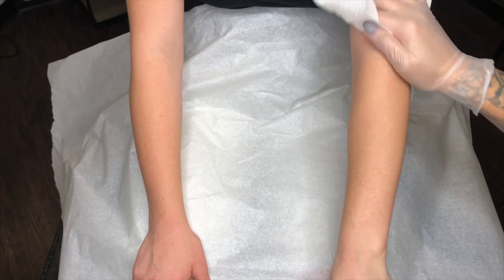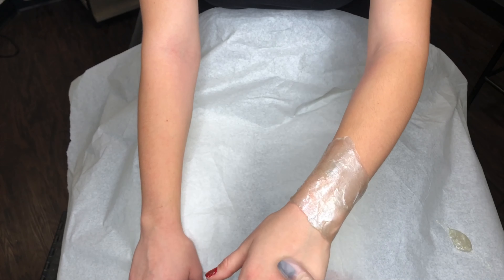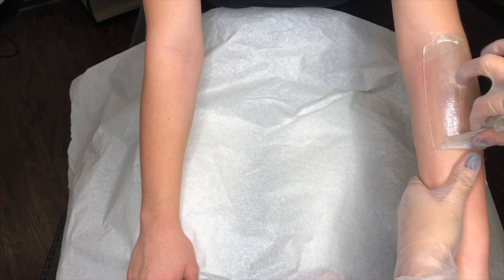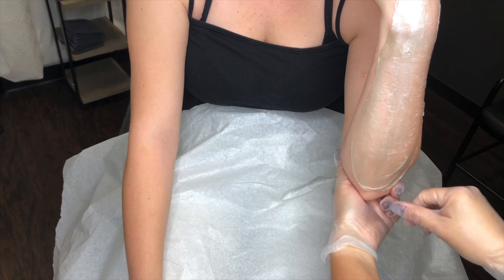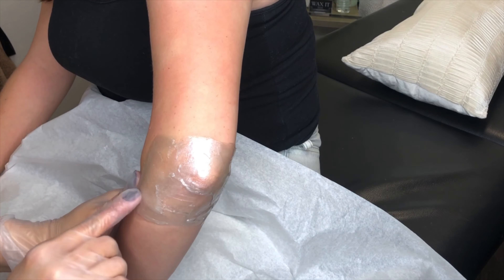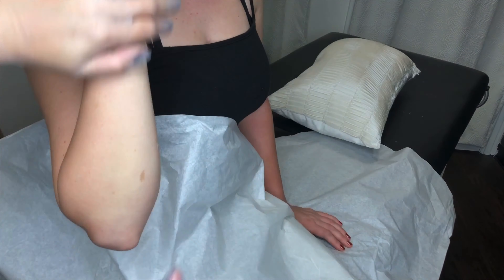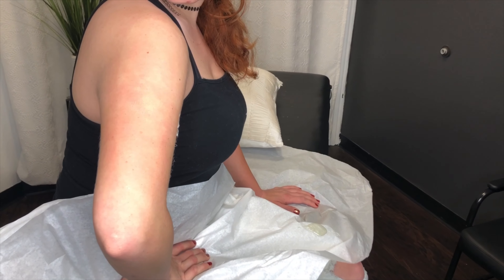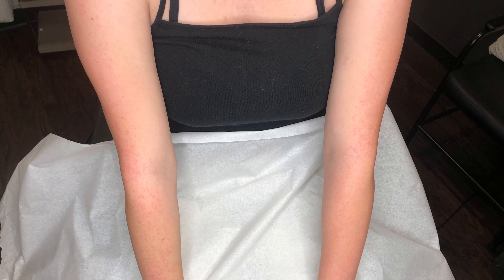Women’s Full Arm tutorial using HARD WAX!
Hi All,

My name is Melissa and I'm a Licensed Cosmeotoligist for 12 years. I've been using hard wax for 5 years. It is the only wax I use and I love it! I made this channel for beginners or anyone getiing into this field. I hope everyone enjoys and can learn something new here. Thank you for your time!